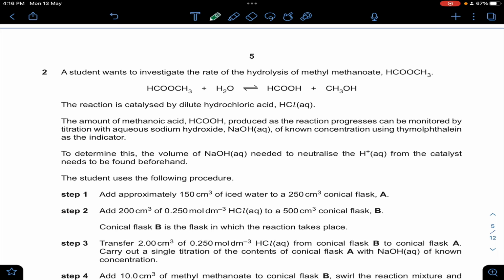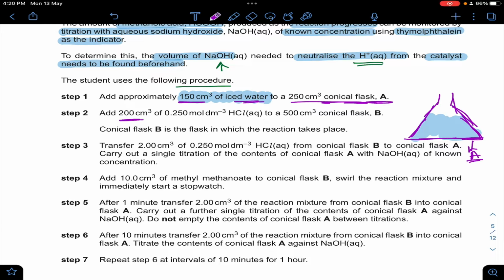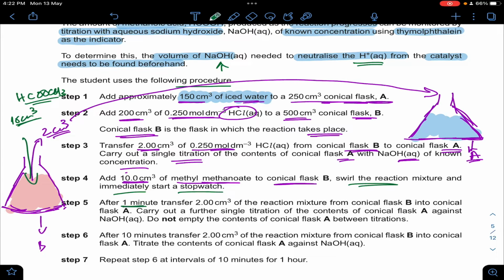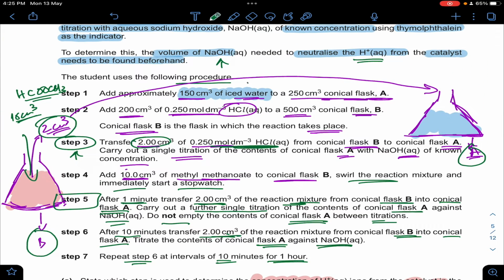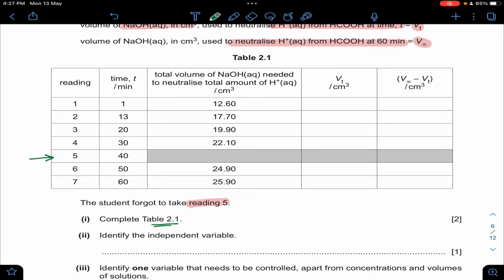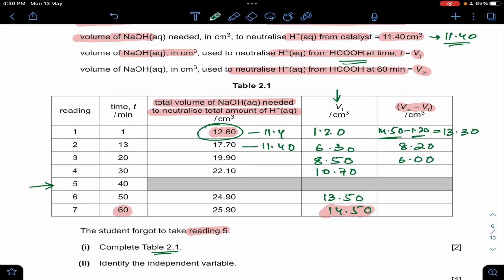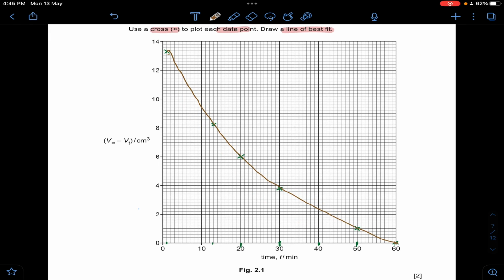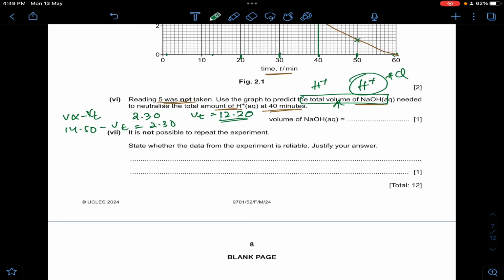A levels Chemistry 2024 ll P-5 ll Feb/Mar 2024 Question no 2